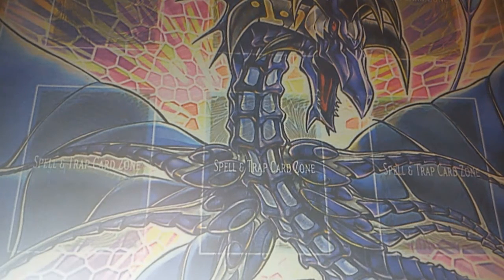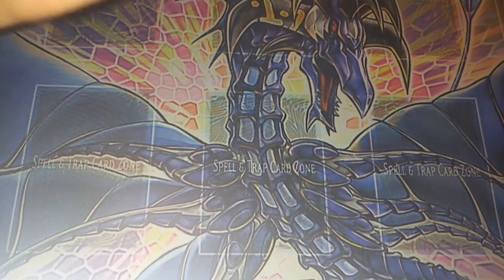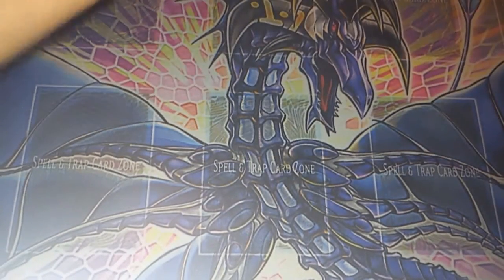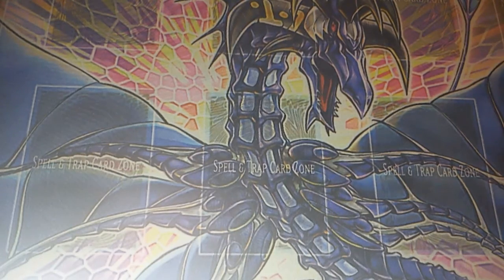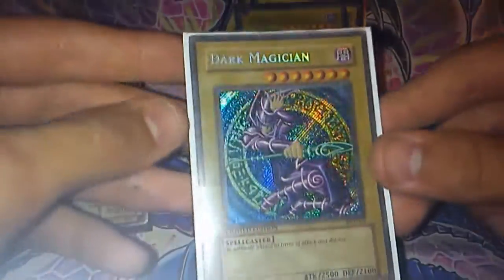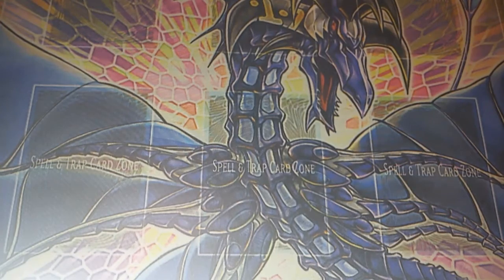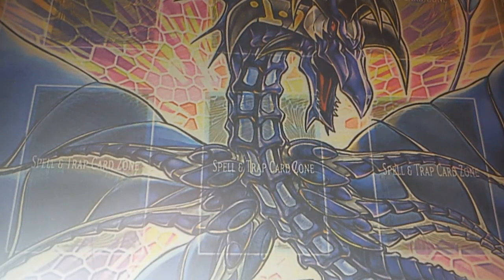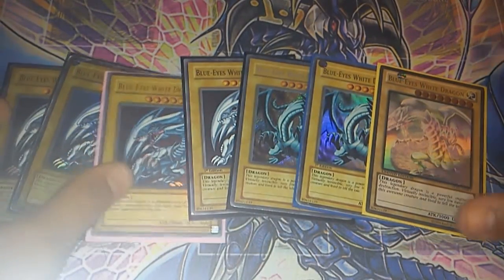CM55's Top 10 Classic Yu Gi Oh! Cards! *OLD SCHOOL YUGIOH!*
**Trying to get at least 5 Likes on this video!**
Hey youtube! Cheatmaster55 here with a new video! It is my personal top 10 Classic Yugioh cards that i have in my collection.